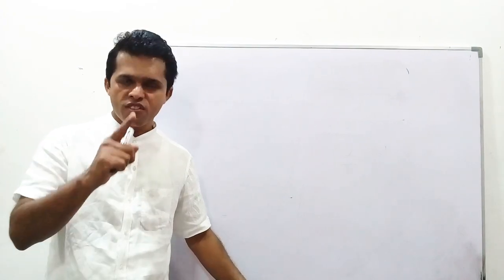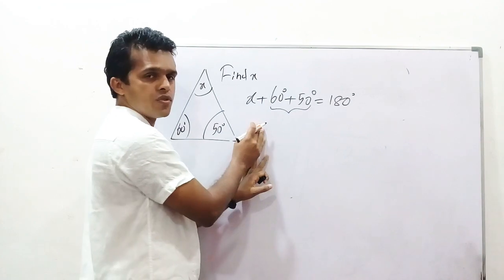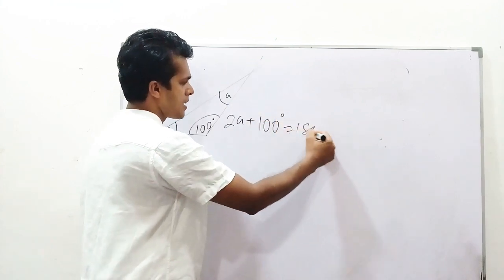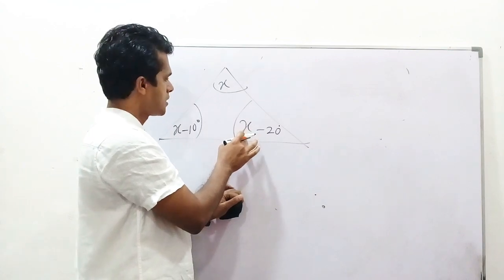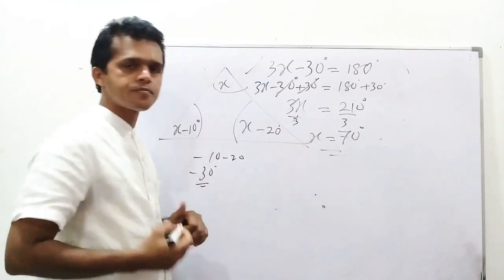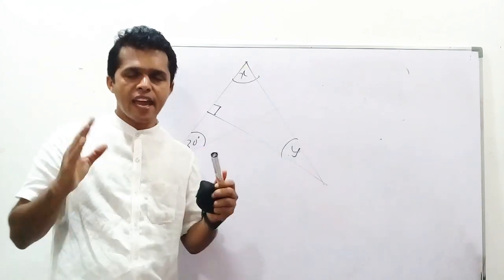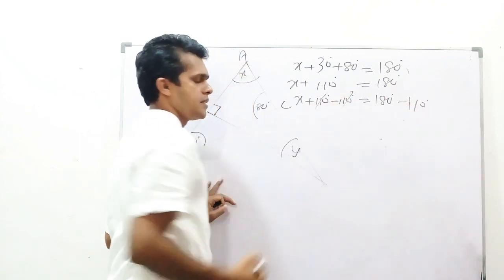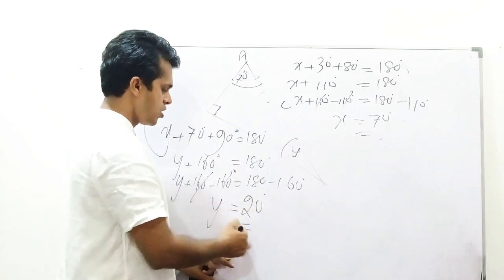Sri Lankan syllabus Maths in English_ Triangles and Quadrilaterals_Grade 08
The second term _lesson 01